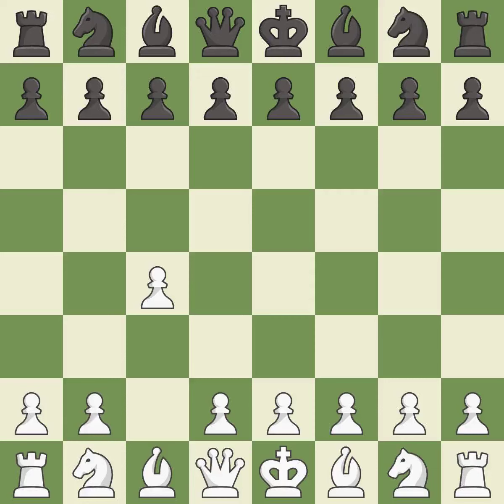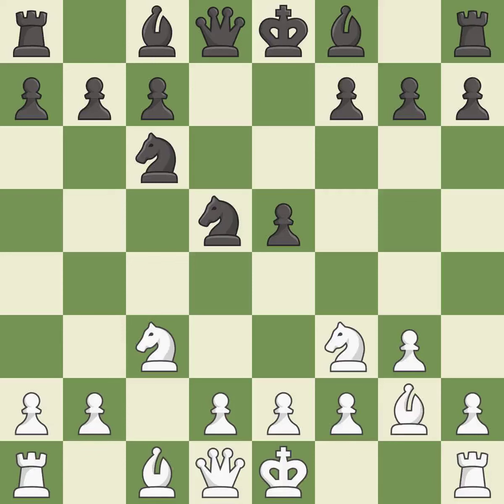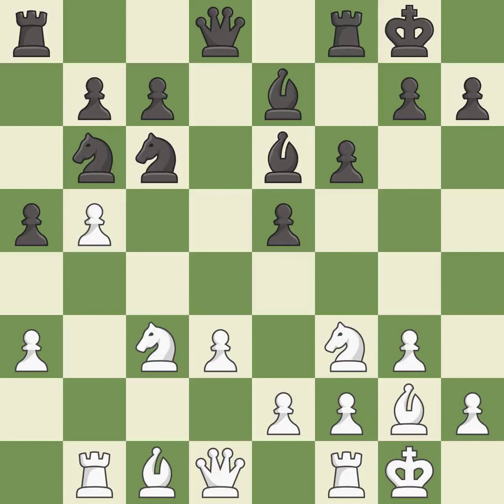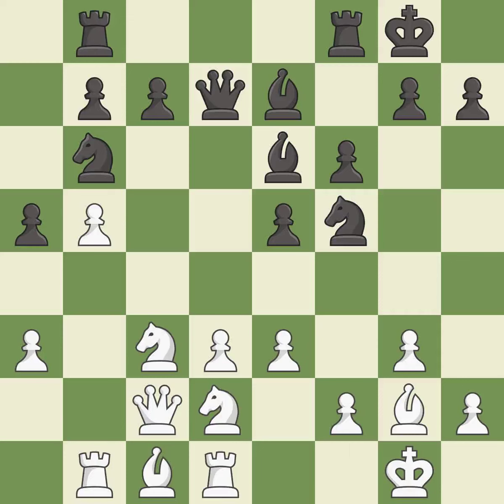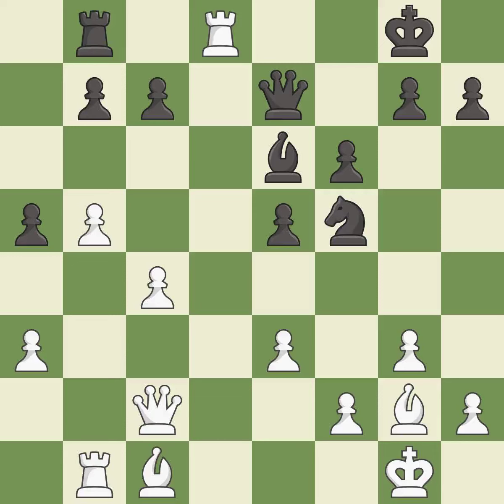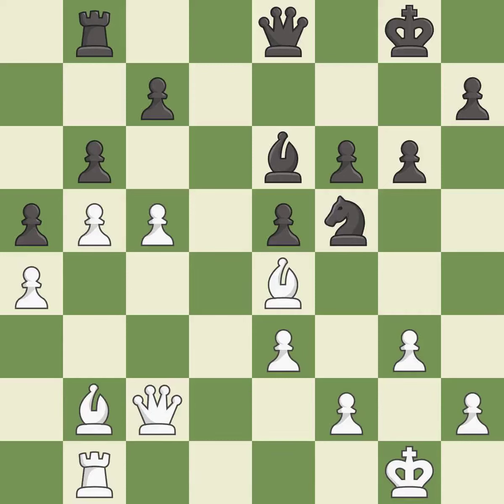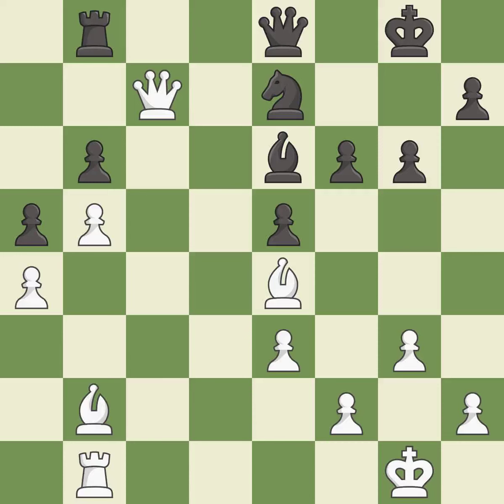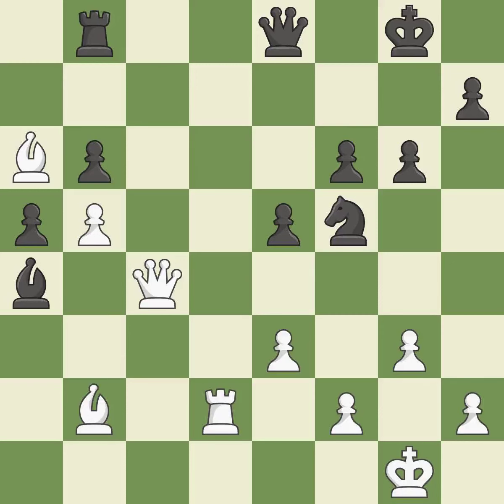White Vitiugov, N., Black Krylov, Sergey1,English Opening: Four Knights, Kingside Fianchetto Line,